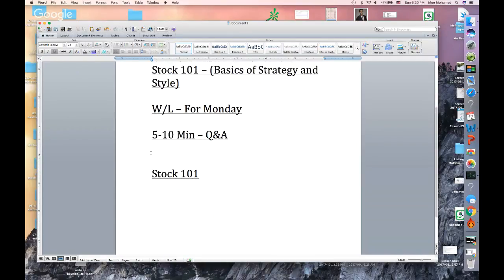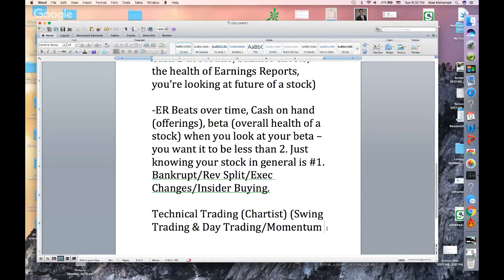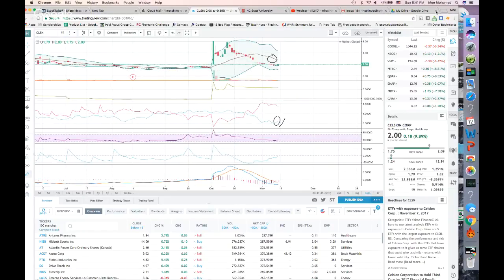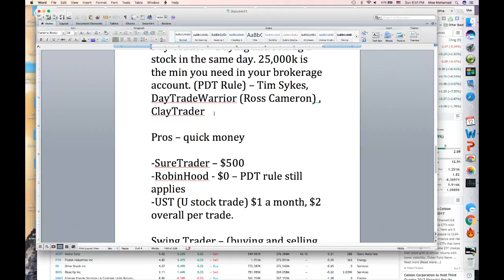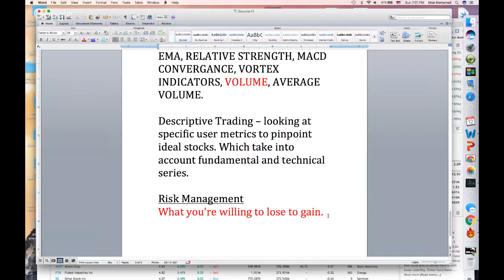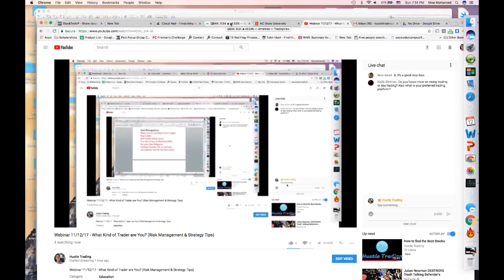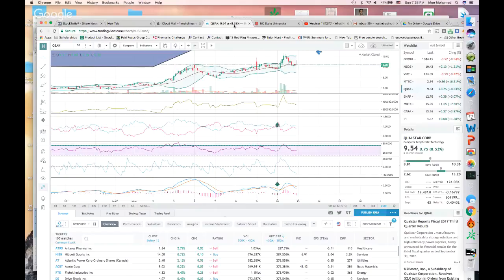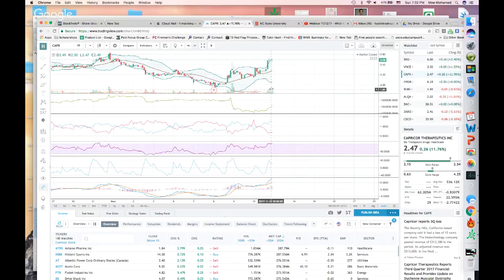Webinar 11/12/17 - What Kind of Trader are You? (Risk Management & Strategy Tips)